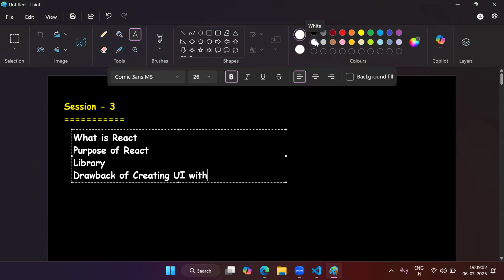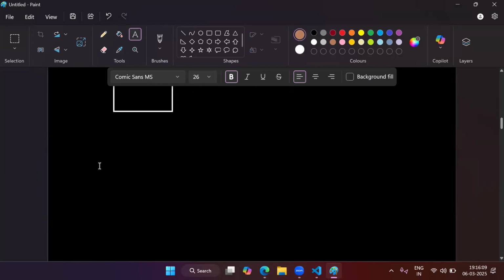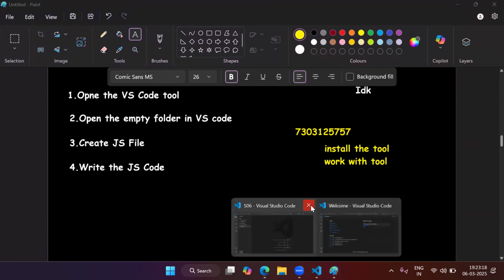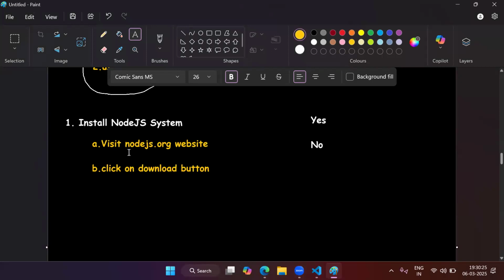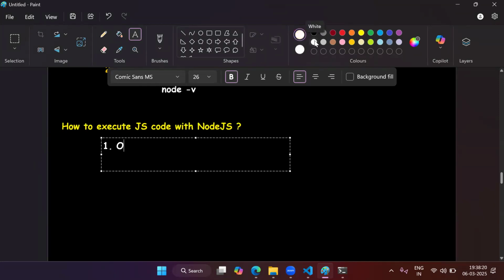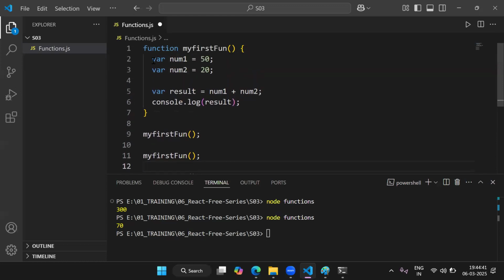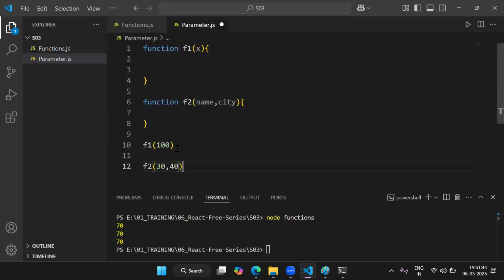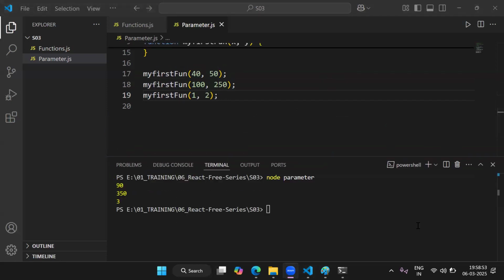03_Functions Objects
Functions are block in which we write the set of instruction to do particular task or action.

Function are used to re-use the code